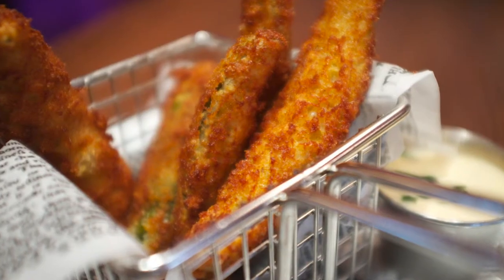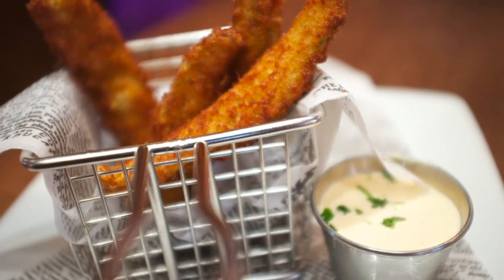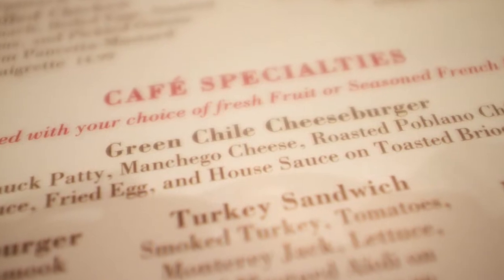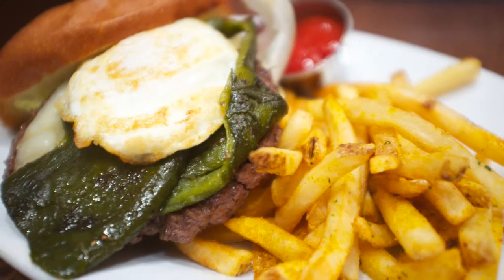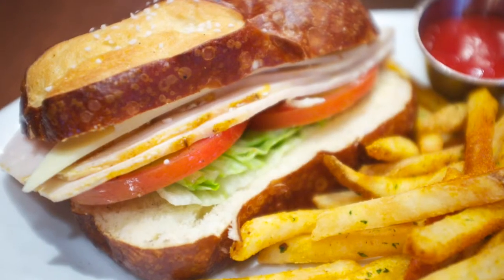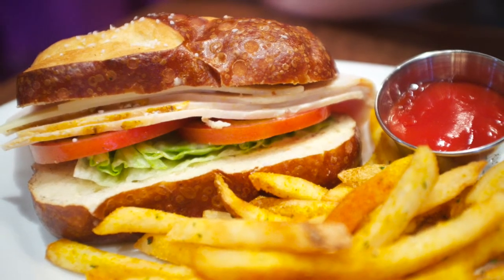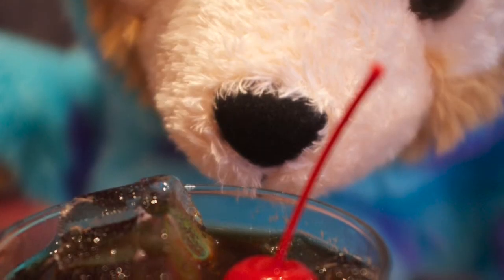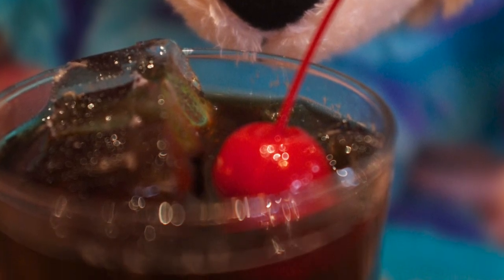Yacht Bar - Lunch Review at Carnation Café, Disneyland 2013 - Episode 1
Yacht Bar is a 60 second review of Disney food.

In this episode we talk about the Fried Pickles, Green Chili Cheeseburger, Turkey Sandwich, and Special Soft Drinks at the Carnation Café in Disneyland.